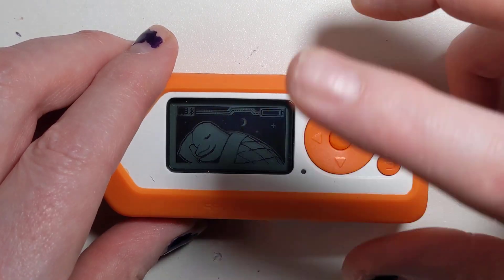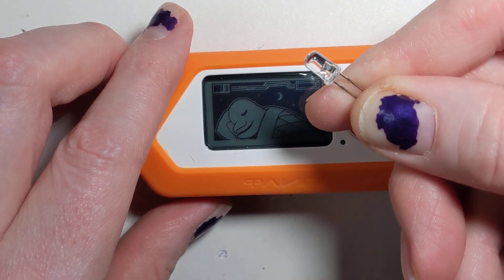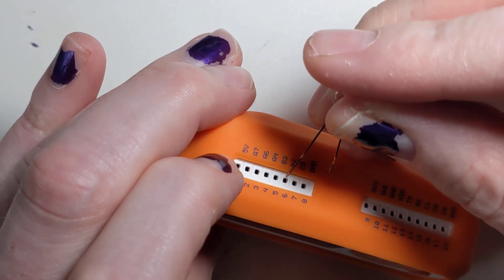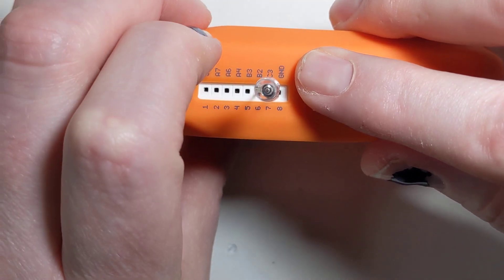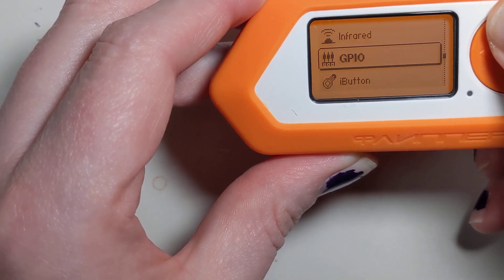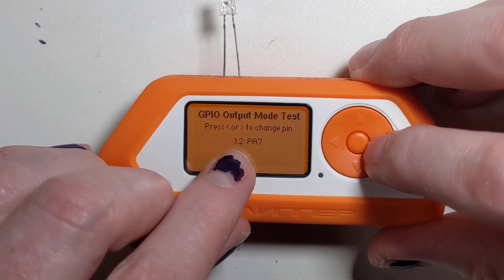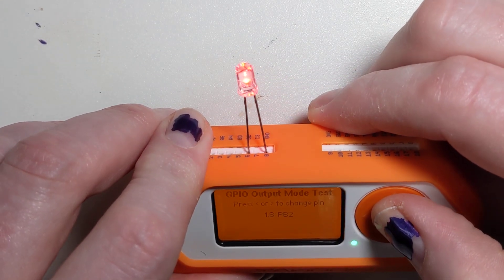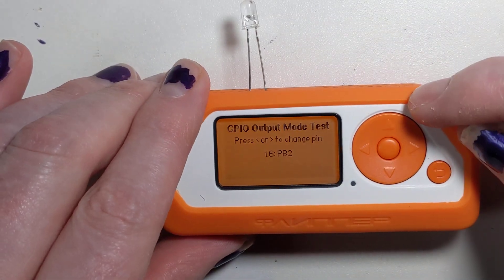Simple GPIO demo on the Flipper Zero